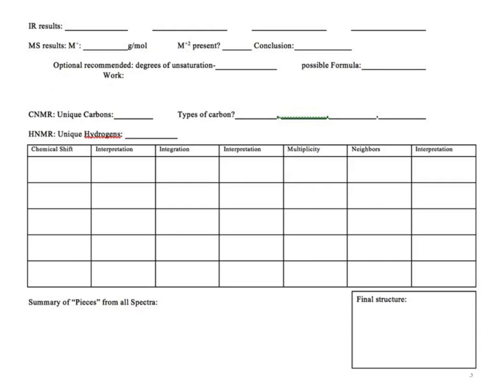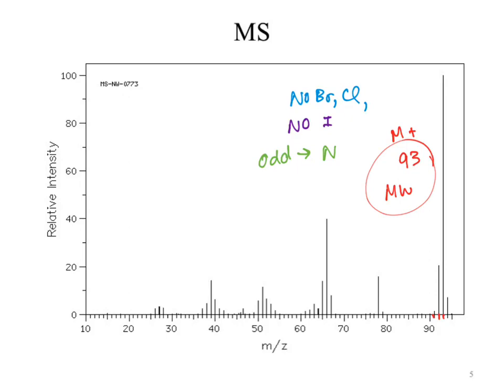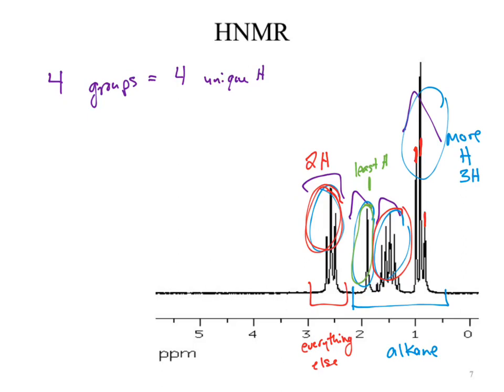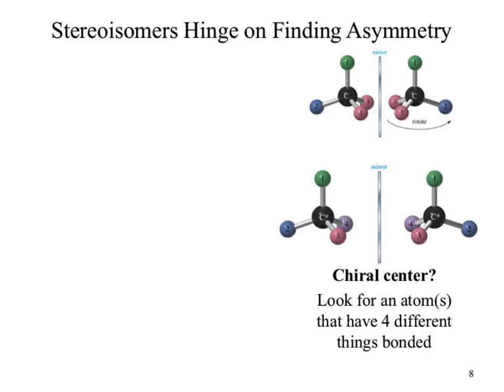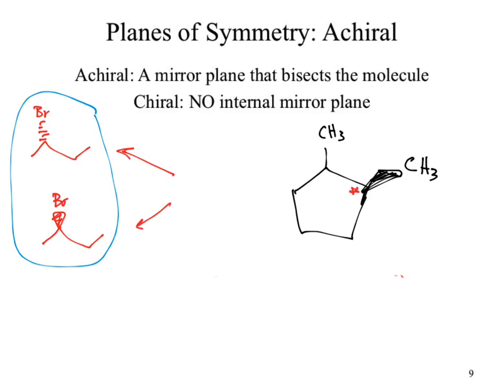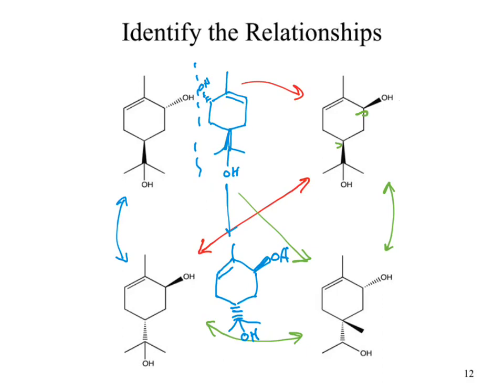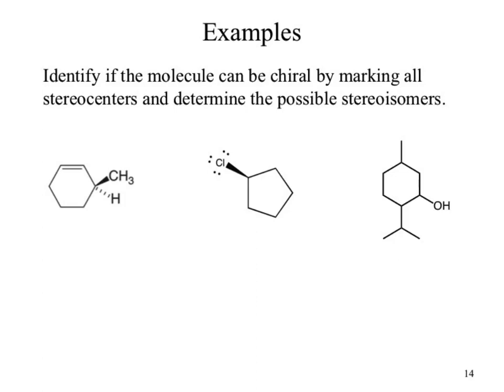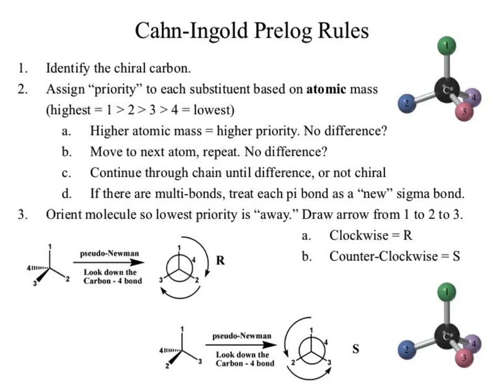CHM235 wk06b Chiral